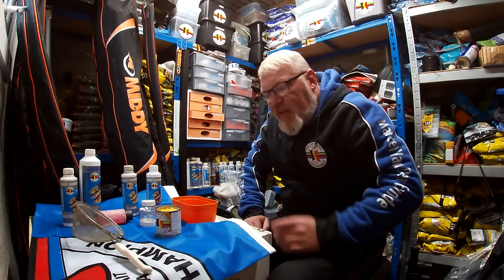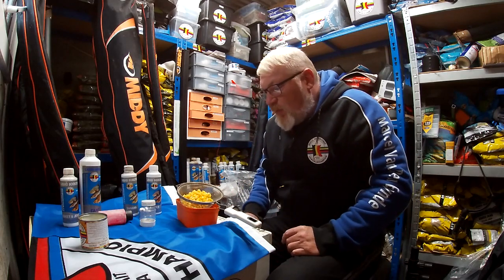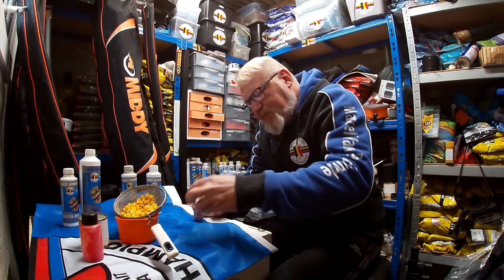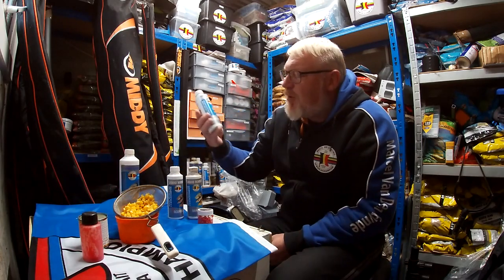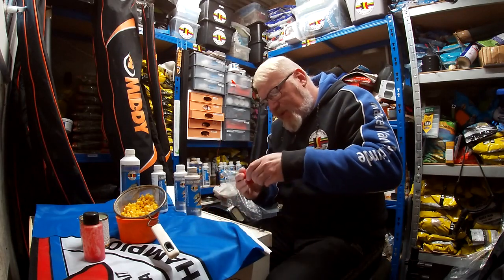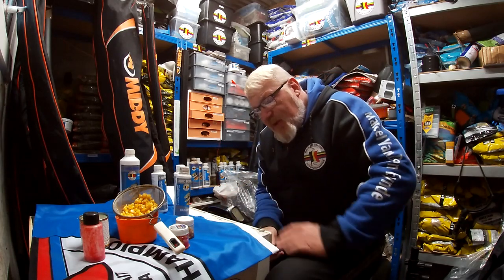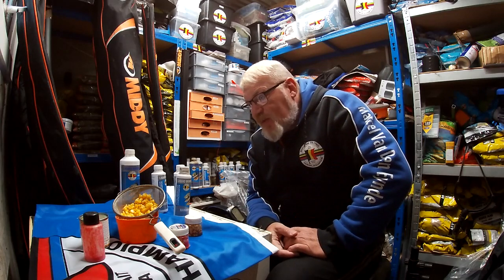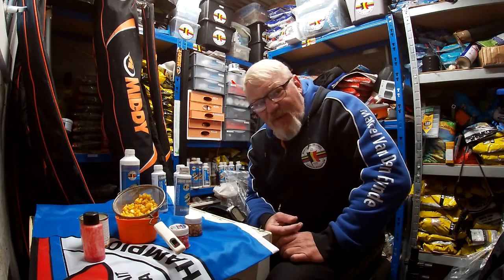COLOURING AND FLAVOURING CORN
WE ALL KNOW THAT CORN IS A GREAT BAIT FOR MOST SPECIES ESPECIALLY CARP, BIG ROACH, RUDD AND BREAM. BY ADDING COLOURS AND FLAVOURS, IT MAKES YOUR BAIT STAND OUT.